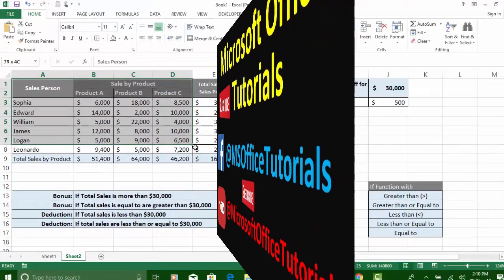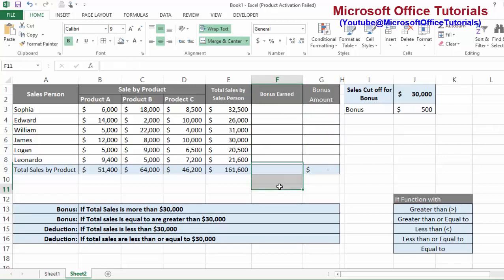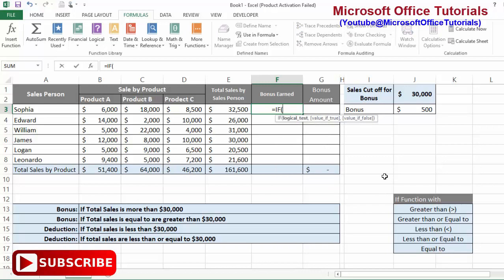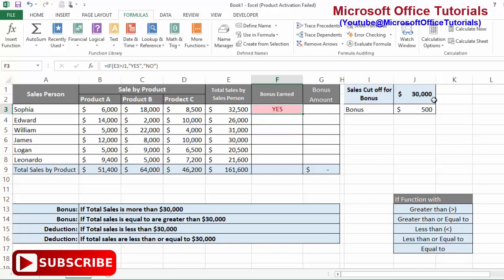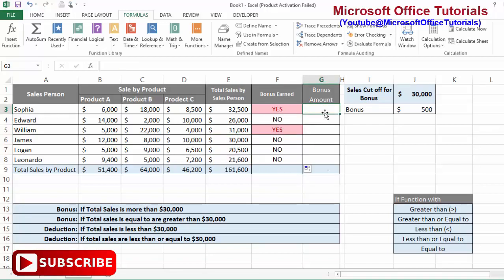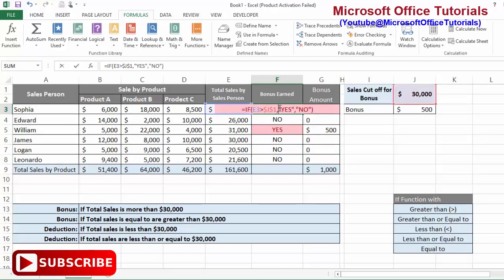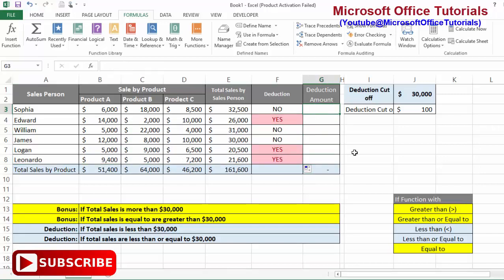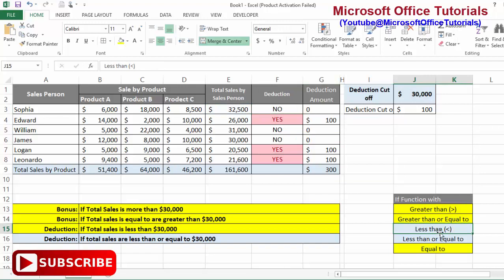IF Function Excel -with Multiple Examples (Complete Tutorial)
IF function excel is a logical function in excel. This is also called IF formula in excel. IF Formula is used as a condition and returns result based on either that condition is fulfilled or not. Excel IF is basic logical function..

IF function Excel
IF Formula in Excel
IF formula
Excel if statement
If statement
if
how to use if function in excel
logical_test excel
Microsoft excel if statement
Advanced excel if formula
excel if
how to use excel
if statement in excel
if condition in excel
if or excel
if or
if and function in excel
excel if then
excel if else
if or statement

Here are also links of other awesome MS Excel tutorials